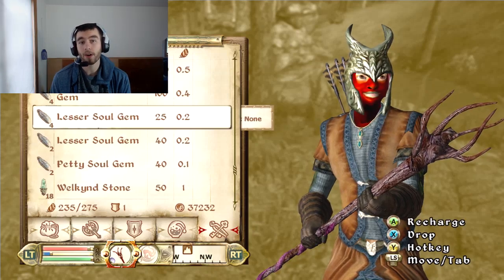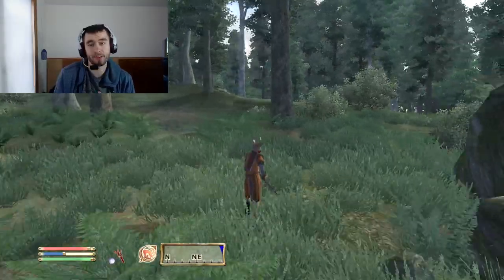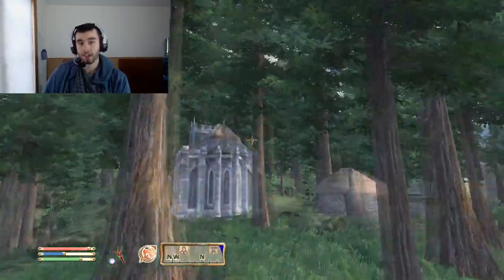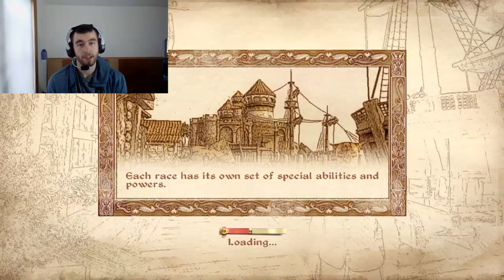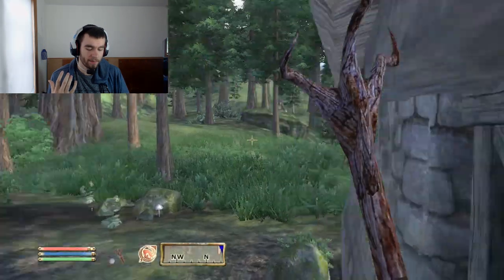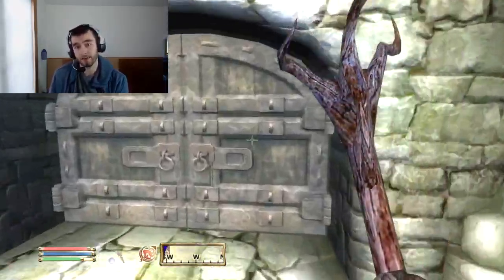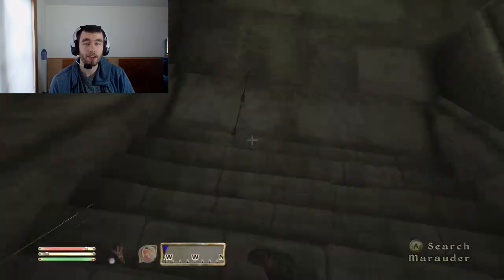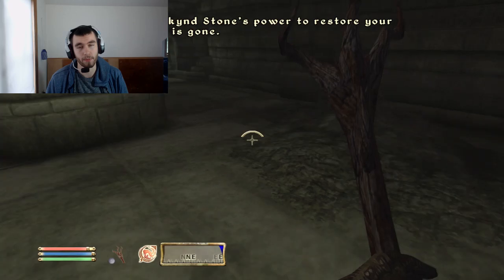High Elf Build For NOOBS - Oblivion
In this video, I give out a build for noobs in Oblivion.  This character today is the High Elf.

The High Elf is a super magical character.  While High Elves are weak to magic, they also have a really high magic.  I like High Elves for battlemages, as well as super magical based characters.